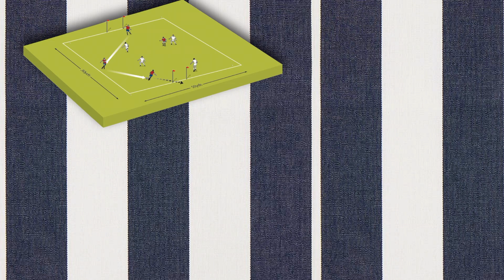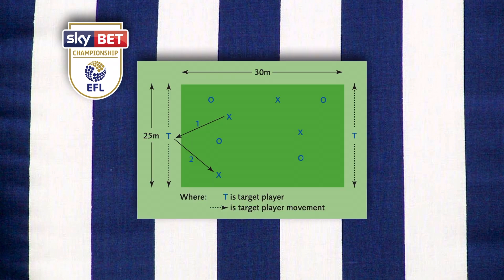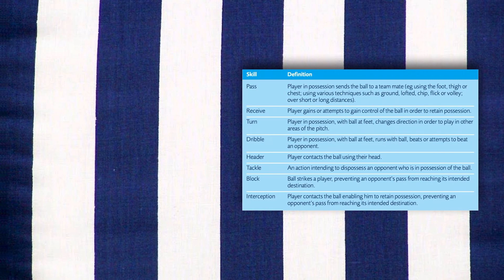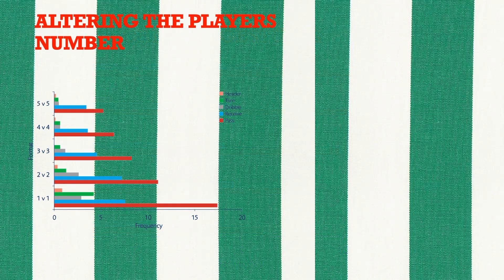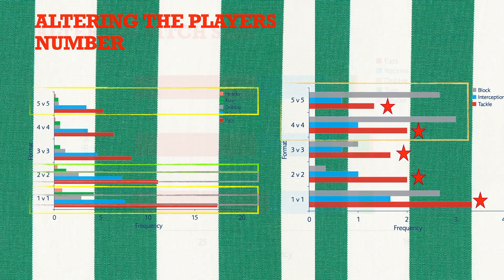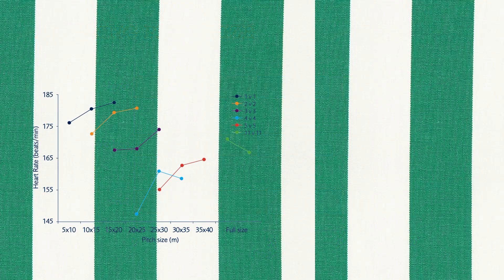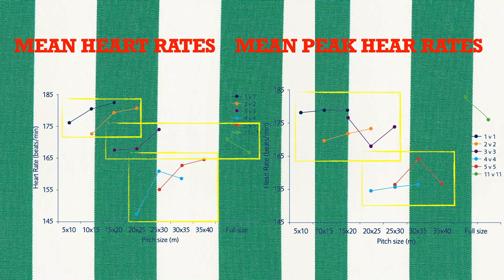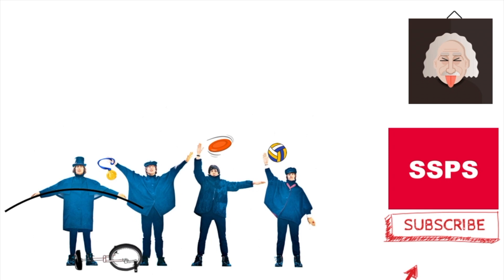HOW SMALL-SIDED GAMES ALTER THE PHYSIOLOGICAL AND TECHNICAL EFFECT ON FOOTBALL PLAYERS?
Original title: How do small sided games alter the physiological and technical effect with the changing of the pitch size and players number?

A research by Adam L. Owen, Craig  Twist, and Paul R.  Ford.
Research title: Small-sided games: The physiological and technical effect of altering pitch size and players numbers.
Journal: Insight.
Universities and faculties involved:
Claude Bernard University Lyon 1, University of Chester and University of Brighton.

Sport Science Papers Summaries on Instagram @sportsciencepaperssummaries

Researches mentioned in the video:
Caso, S. and Van der Kamp, J. (2020). Variability and creativity in small-sided conditioned games among elite soccer players. Psychology of Sport and Exercise, 48.
Kunrath, C.A., Nakamura, F.Y., Roca, A., Tessitore, A. &. Da Costa I.T. (2020). How does mental fatigue affect soccer performance during small-sided games? A cognitive, tactical and physical approach. Sports Performance, pp. 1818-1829.
Badin, O.O., Smith, M.R., Conte, D., Cutts, A.J. (2006). Mental Fatigue: Impairment of Technical Performance in Small-sided Soccer Games. International Journal of Sports Physiology and Performance, 11 (8).